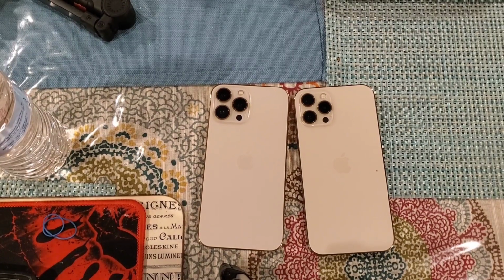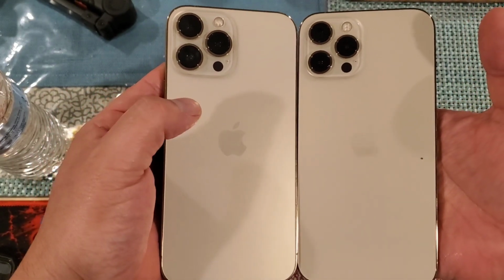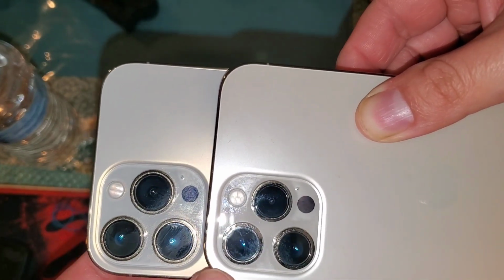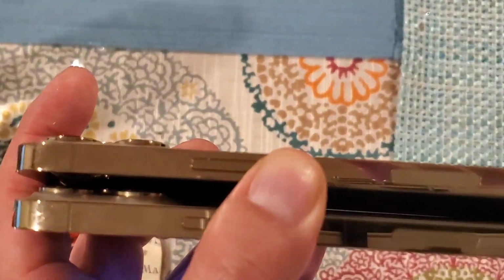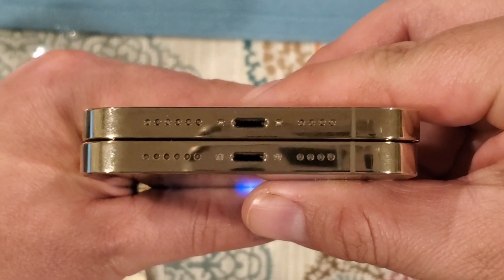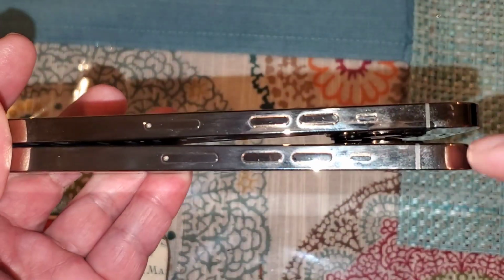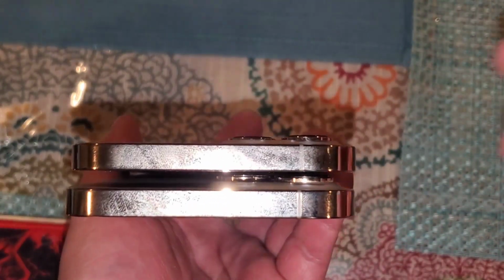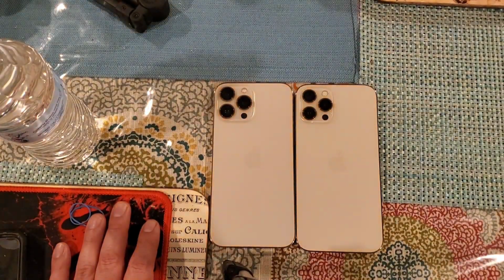iPhone 13 Pro MAX VS iPhone 12 Pro MAX Physical Comparison 2023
Lets check out the iphone 12 and 13 pro max side by side and see what if anything makes them different from one another physically!!